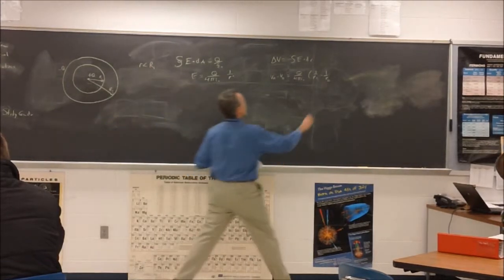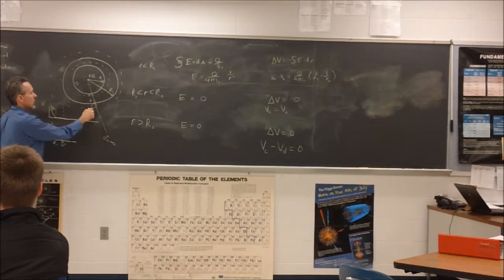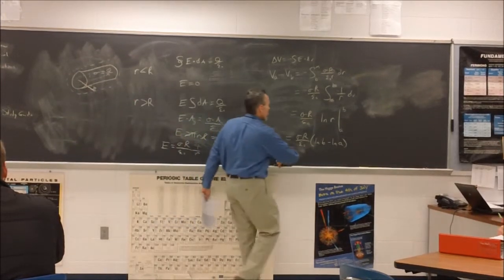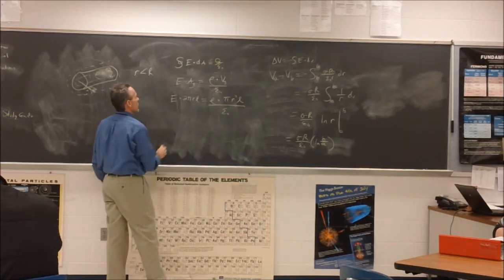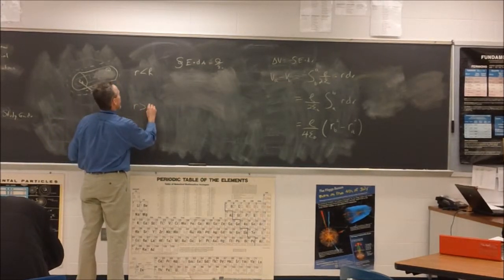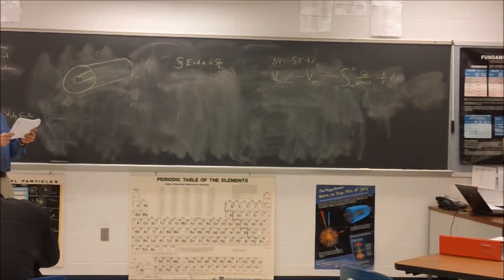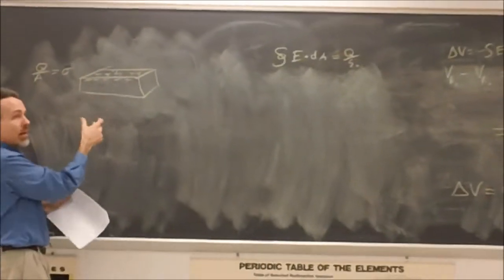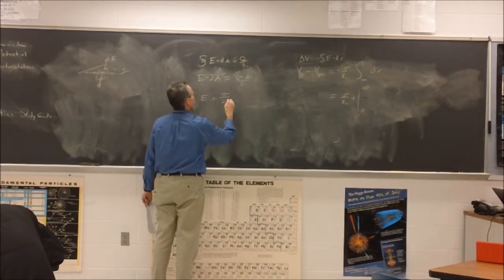AP Physics B&C March 7th class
Finishing up Electrostatics Study Guide